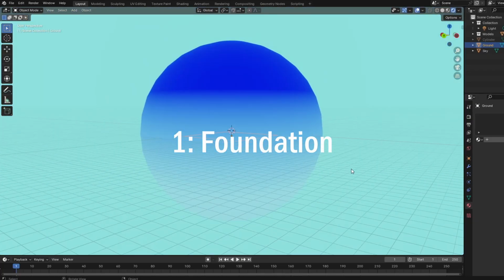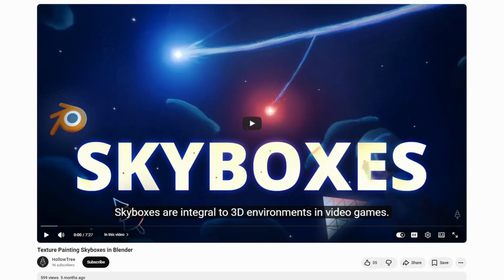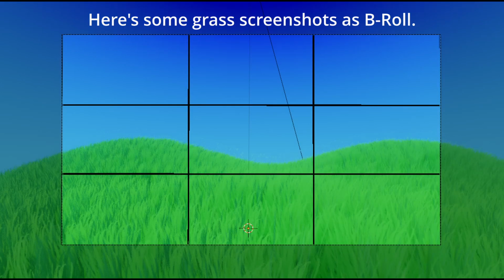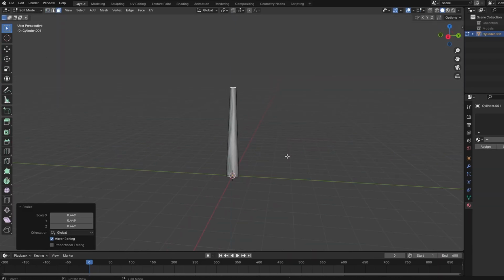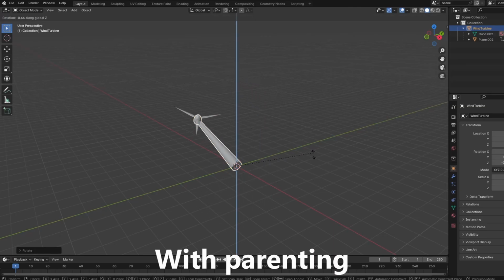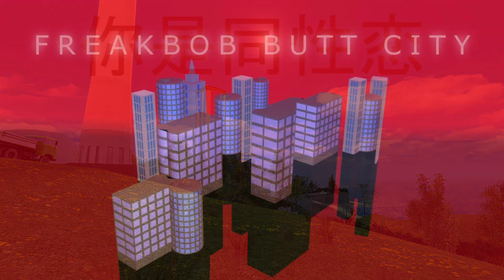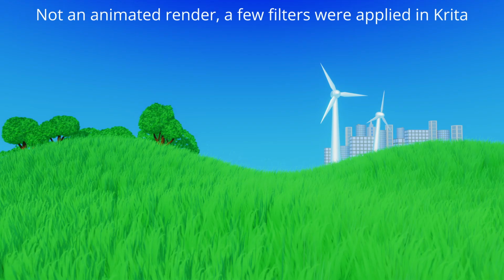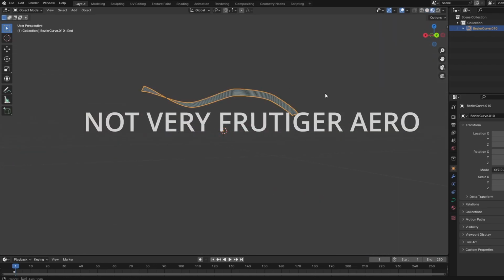I worked on this Frutiger Aero scene in Blender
In this Blender video, I show a Frutiger Aero-inspired scene that I created. Frutiger Aero is something I’m not very familiar with, and I wanted to pay tribute to the aesthetic that has been kept alive throughout the years by other creators on this platform by creating this render. This video loosely discusses the process that went into making the scene.